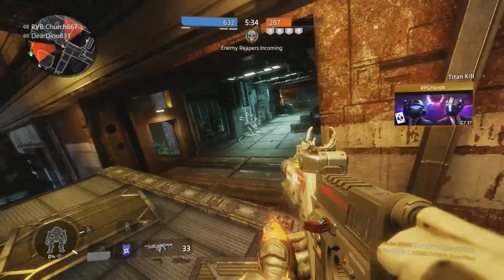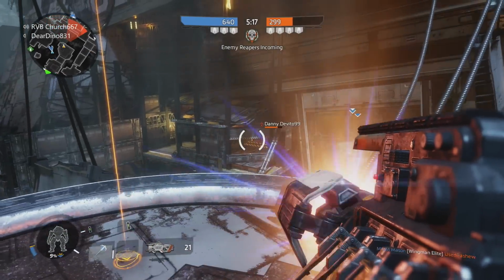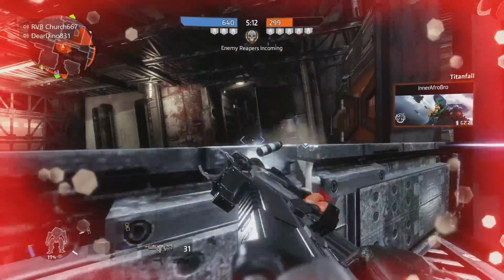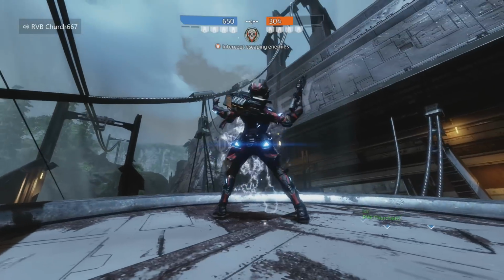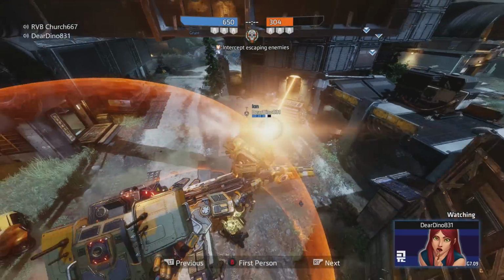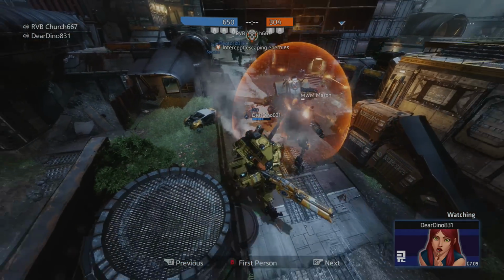Super Charge the Volt with D Batteries | Titanfall 2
Ask Christmas for A Volt this Titanfall season.
*Beware the Volt exhibits a choking hazard and should be handled with care.
**Batteries sold separately.
Xbox Network - Cut2U
PC Origin - Paper Cut2U
A complete titanfall multiplayer match with the Volt smg.